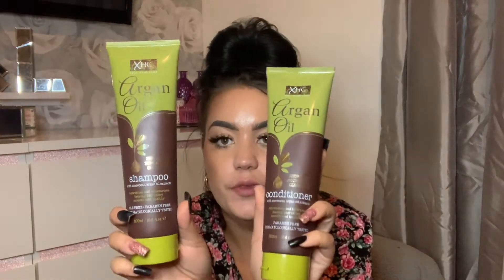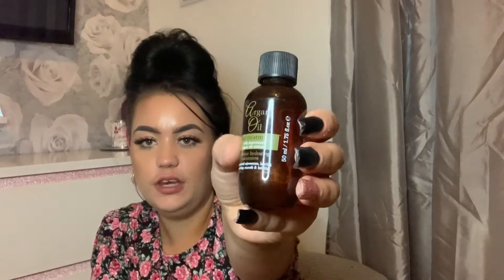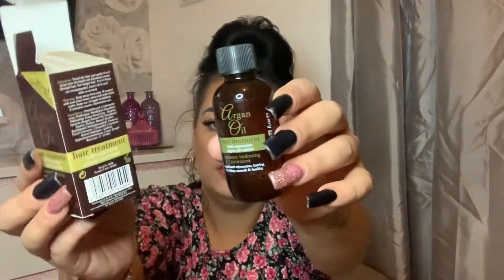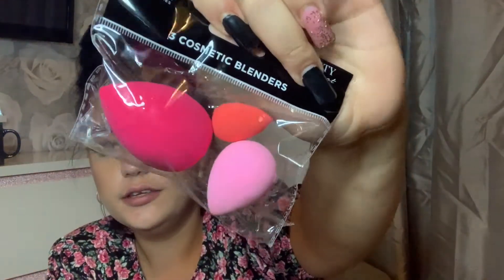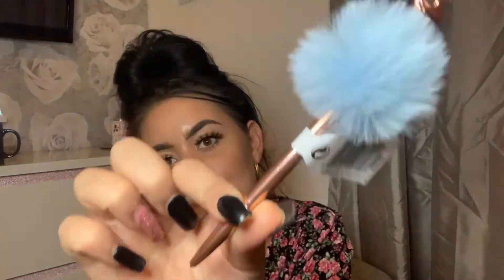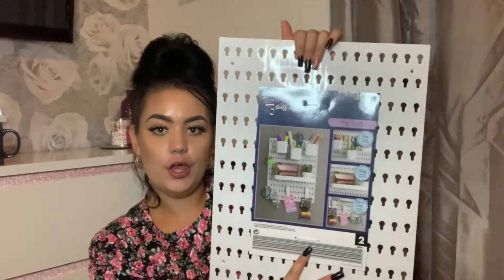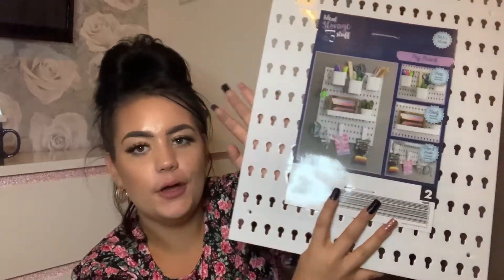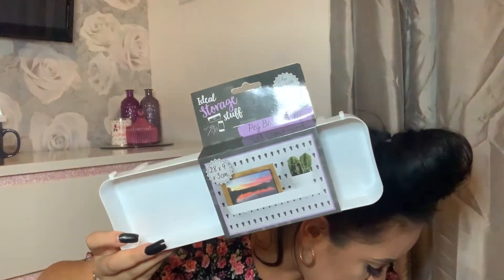Poundland haul | little d. I. Y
Hi guys welcome back to other video which is a Poundland haul,
I picked up some things I need and something I probably didn’t really need but it was a pound!!